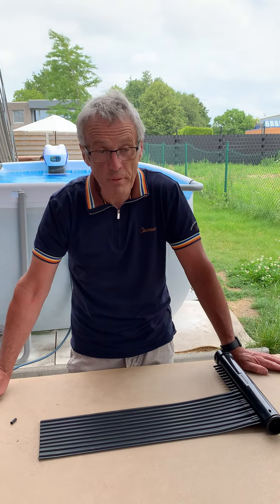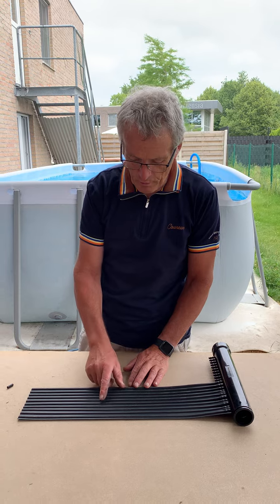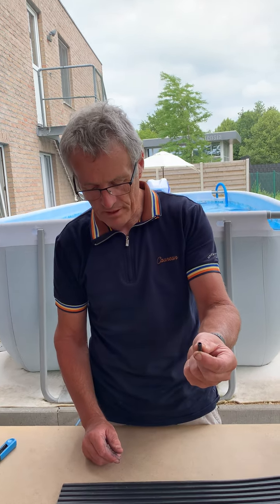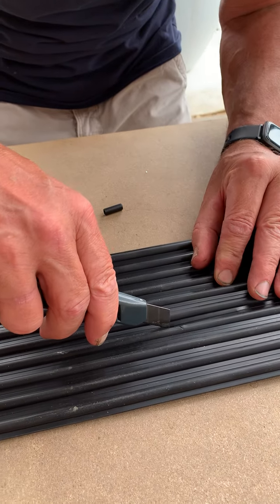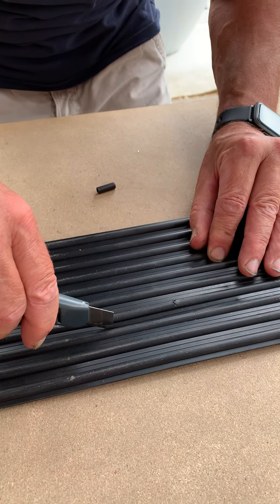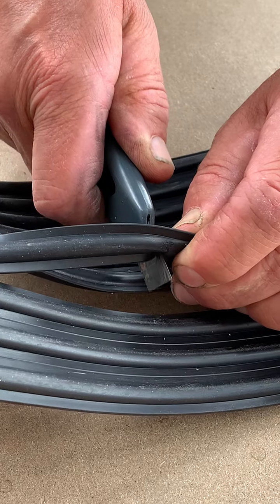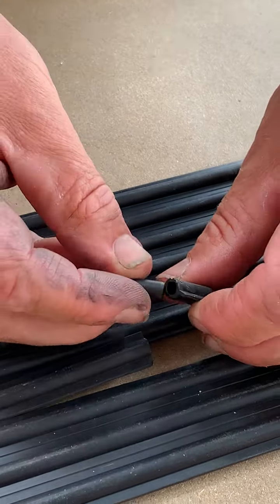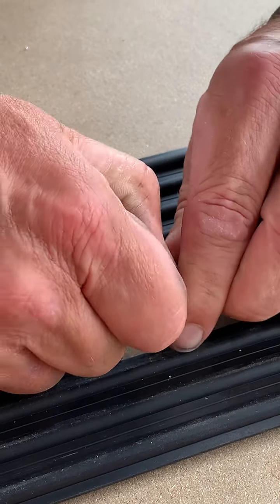EPDM Hole in the middle (EN)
This video explains how to fix a hole in the middle of the EPDM panel.